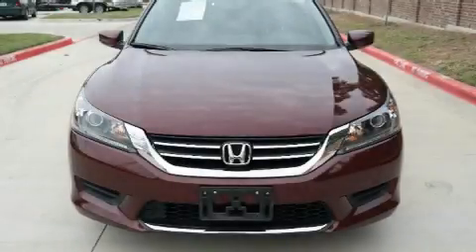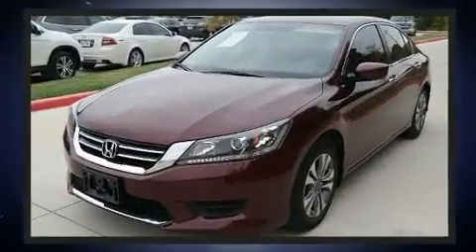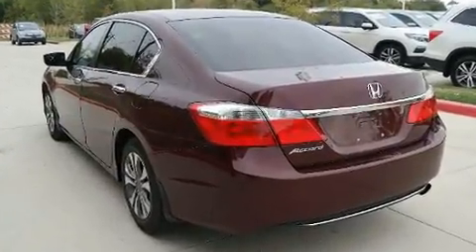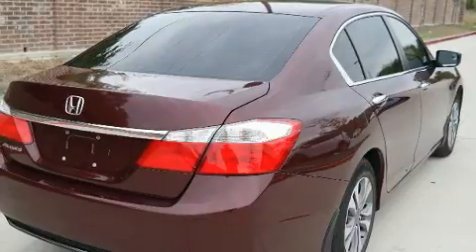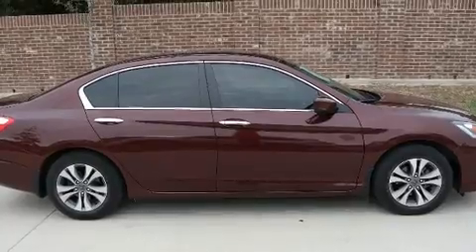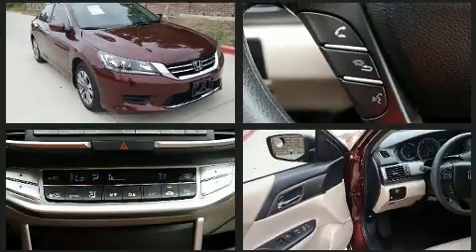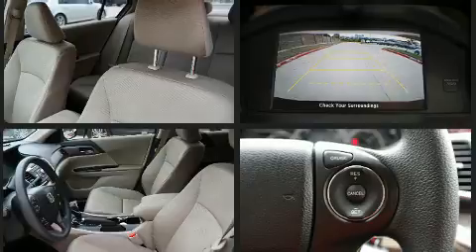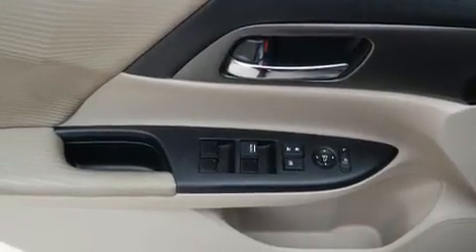2014 Honda Accord LX in Frisco, TX 75034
Here's a great deal on a 2014 Honda Accord. This 4 door, 5 passenger sedan still has fewer than 40,000 miles! It features an automatic transmission, front-wheel drive, and a 2.4 liter 4 cylinder engine. Honda prioritized practicality, efficiency, and style by including: speed sensitive wipers, front bucket seats, tilt steering wheel, power door mirrors, power windows, cruise control, and 1-touch window functionality. Audio features include a CD player with MP3 capability, and 4 speakers, providing excellent sound throughout the cabin. Honda also prioritized safety and security with features such as: dual front impact airbags, head curtain airbags, traction control, brake assist, a panic alarm, and 4 wheel disc brakes with ABS. Electronic stability control stands out as a technologically savvy innovation, keeping you better connected to the road. This vehicle has achieved Certified Pre-Owned status, by passing Honda's comprehensive certification process, including an exhaustive 150-point inspection! Our team is professional, and we offer a no-pressure environment. We'd be happy to answer any questions that you may have. We are here to help you.